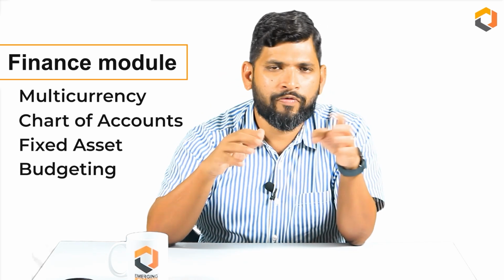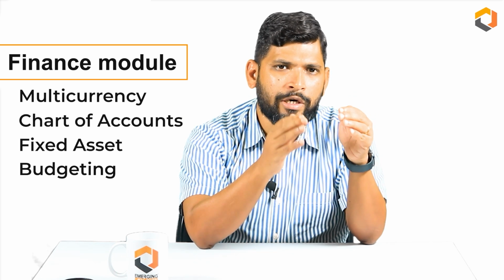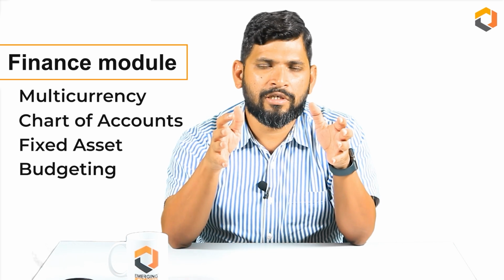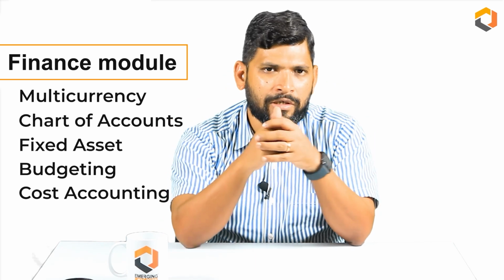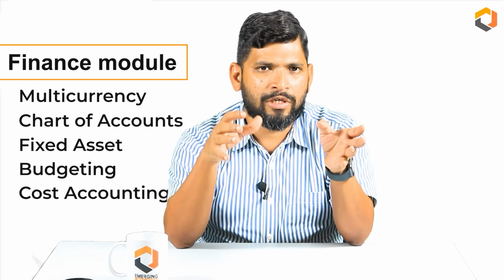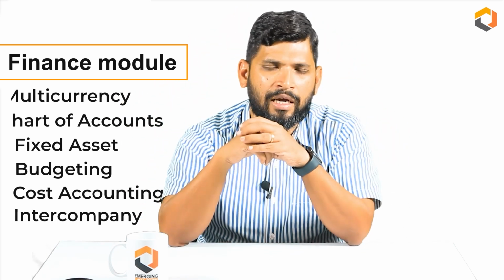SAP Business One Finance For Medical Equipment | Emerging Alliance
Transform Your Finance Management: SAP Business One for Medical Equipment!

Our latest video dives into how SAP Business One revolutionizes finance management for the medical equipment industry.

From streamlining financial operations to ensuring compliance and optimizing cash flow, discover how this powerful ERP solution can transform your business.

Don’t miss out on the chance to elevate your financial strategies and drive growth!